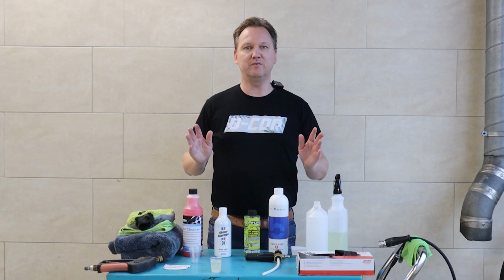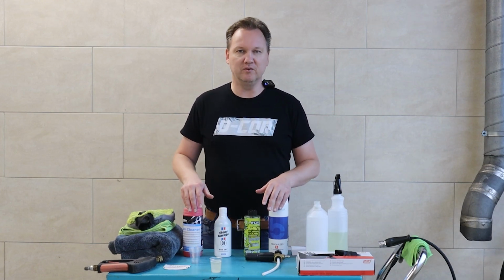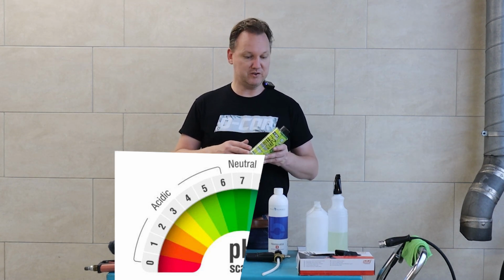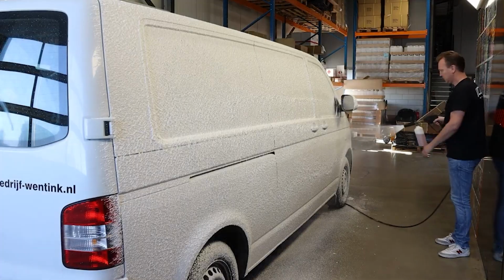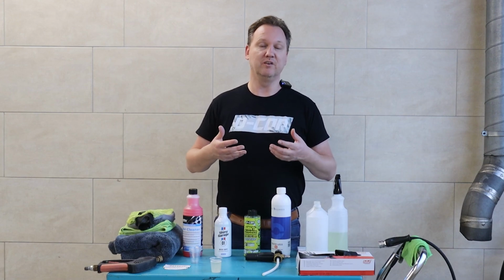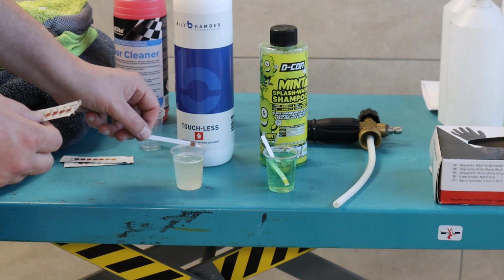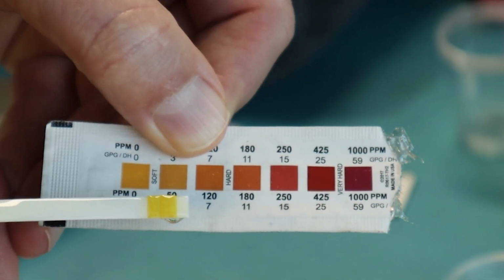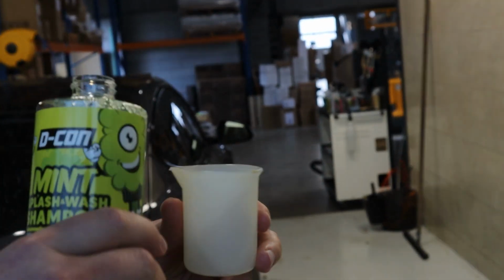TOUCHLESS CAR WASH TEST | BILT HAMBER TOUCHLESS VS D-CON SPLASH MINT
Why is dirt and grime in Autumn and Winter more stubborn on your car? Especially on the lower parts... Want to know what an acidic, neutral or alkaline basis means of your cleaner or shampoo?
Then you need to watch this video!

Martin is testing how the pH level of your pre-wash and / or car washing shampoo makes a difference in getting clean best in this colder and wetter time of the year. We compare two popular products:

- BILT HAMBER TOUCH LESS PRE WASH SNOW FOAM 1L (alkaline) pH 13 / 14.
- D CON MINT SPLASH WASH GLOSS ENHANCING SHAMPOO (neutral) pH 7.

We start with the basis of these product by measuing pH - value. Then we use these following the instructions and  show you how these handle dirt, oxidation and road grime, and the best emulsifying effect. You’ll learn the details how higher or lower pH values work and whit this matters.

This information can help everybody that loves clean cars. Professional car care and detailing specialists and car enthusiasts that like to get into the basis of car washing detergents. Instead of trying over and over again you make your choices based on facts and with that save time and make profit.

✅️ 1st step. Inform about what is pH - value when a bssis is acidic, neutral or alkaline and what this base can help you with when cleaning. Short recap; what pH - value is designed to emulsify what kind of dirt. This including pro's and contra's for the usage of these chemical basis.
✅️ 2nd step: We measue the pH of 2 products we will be testing;
1 Bilt Hamber Touch Less Pre Wash Snow Foam (alkaline) pH 13 / 14.
2 D Con Mint Splash Wash Gloss Enhancing Shampoo (neutral) pH 7.
✅️ 3rd step: We dose above shampoos for usage in the foam gun.
✅️ 4th step: We let the snow foam cure for 3 a 4 minutes, you can see emulsified dirt in the dripped of snow foam. Then we rinse off properly.
✅️ 5th step: Finally, we used a microfiber towel to test which side of the car had the most remaining dirt.

Autumn is here, everyone that loves cars, loves detailing, do it @CarCare24.eu!

~~~Used Products~~~
D CON MINT SPLASH WASH GLOSS ENHANCING SHAMPOO 500ML
BILT HAMBER TOUCH LESS PRE WASH SNOW FOAM 1L
PROFESSIONAL SNOW FOAM LANCE CANNON GUN V2 FOR KARCHER NILFISK KRANZLE BOSCH PA
WORKHORSE YELLOW PROFESSIONAL MICROFIBER CAR CLEANING TOWEL, 40 X 40 CM

Latest news, products, tools and accessories on professional car care and detailing